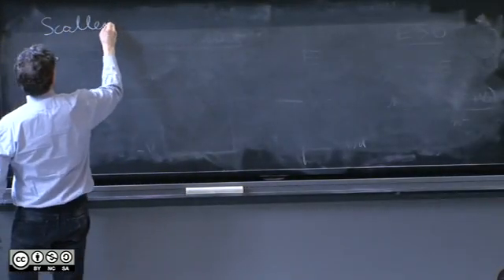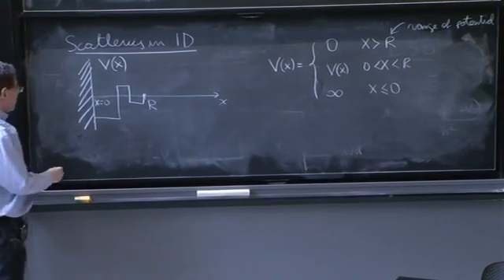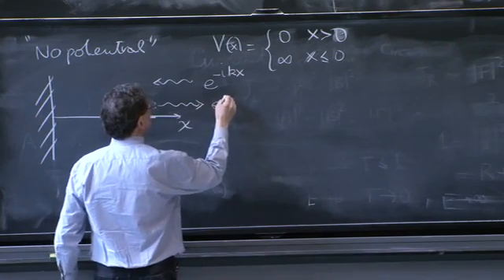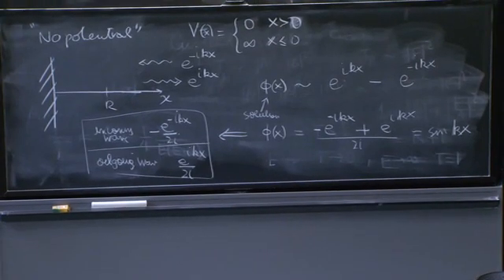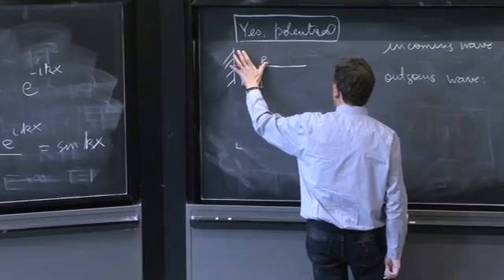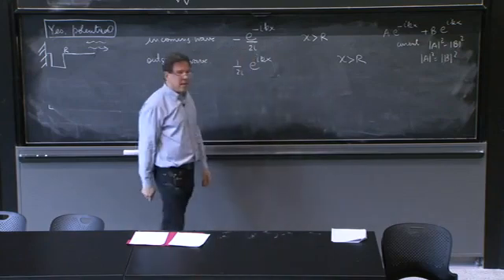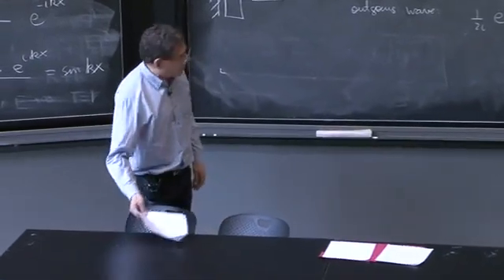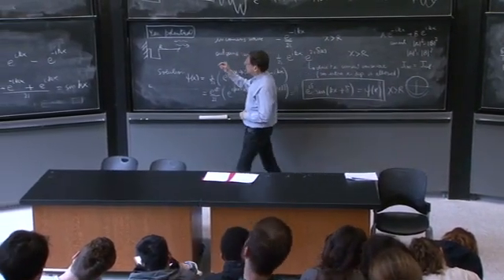MIT Quantum Physics I 1 Course Lesson 83